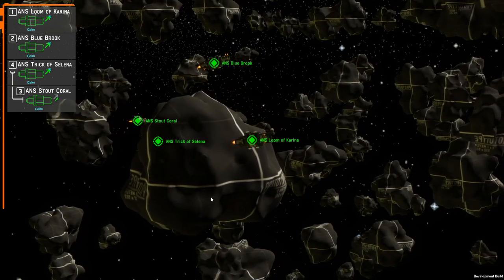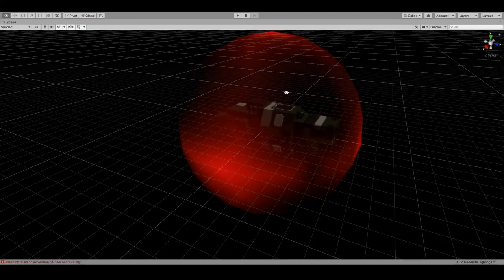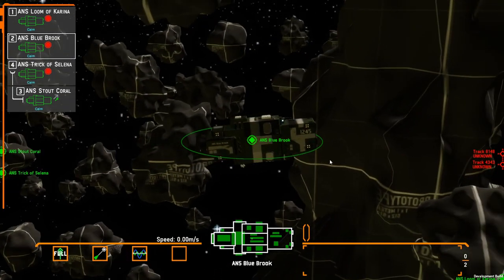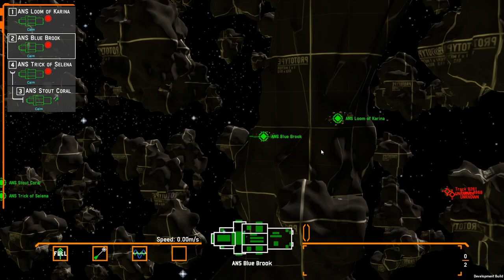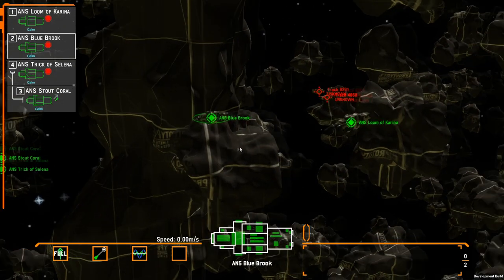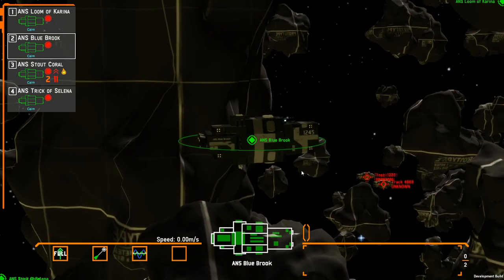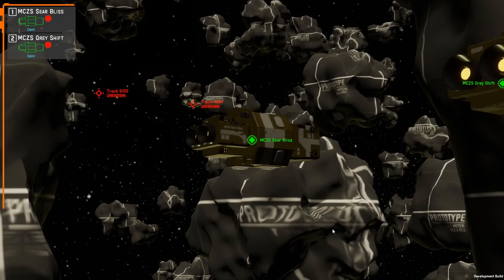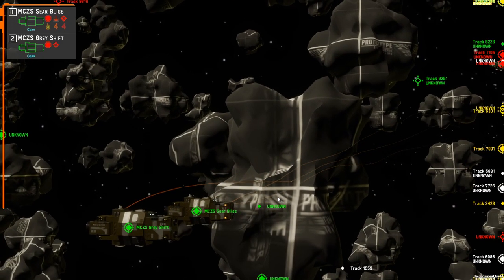NEBULOUS Devlog #6: Cease Buzzer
Only one man would dare give me the raspberry.